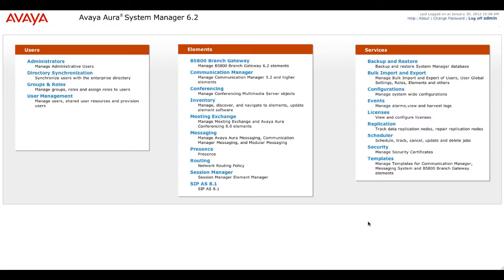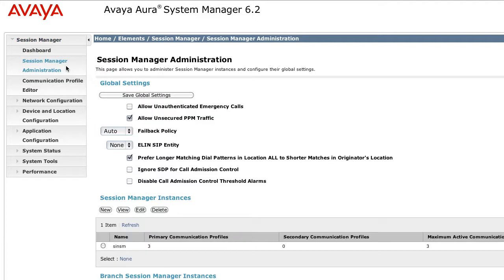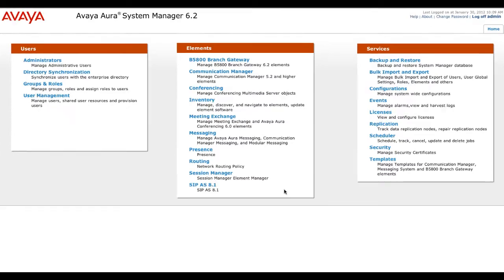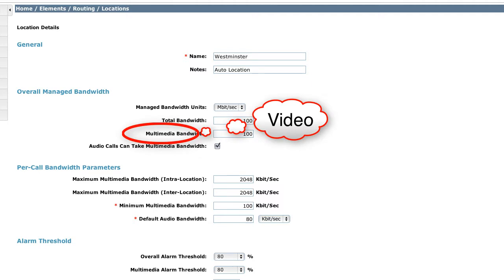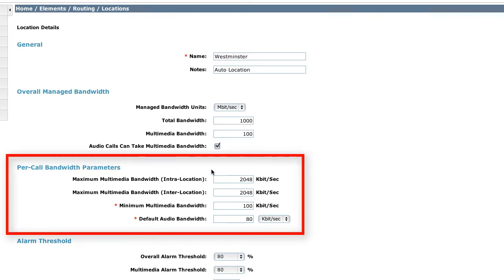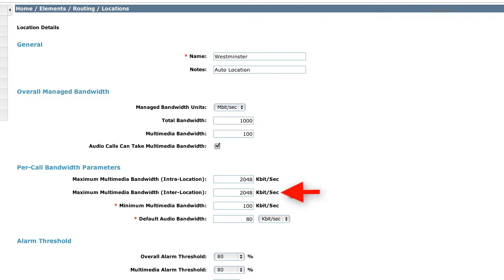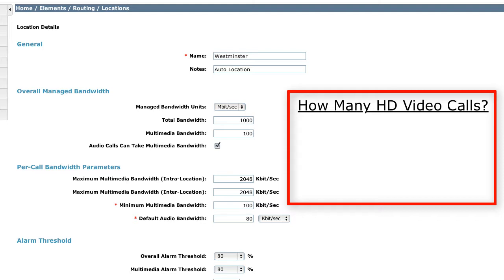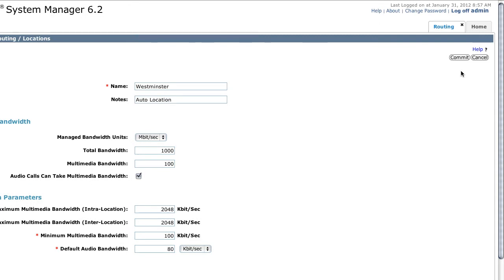Configuring Video Call Admission Control (CAC) for Avaya Session Manager 6.1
This video demonstrates how to properly configure Video Call Admission Control (CAC) for Session Manager 6.1, using System Manager 6.1. Produced by Russell Singer.